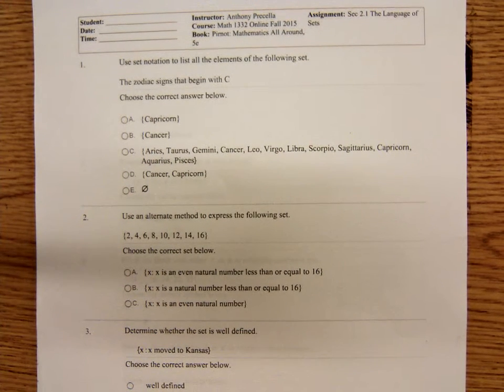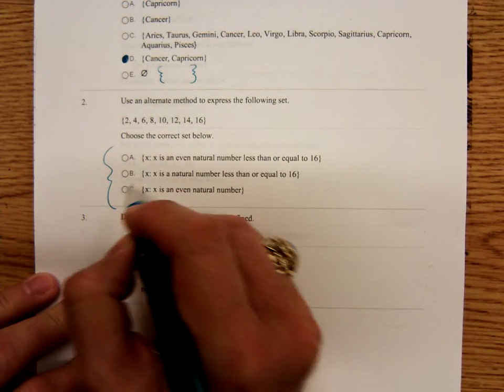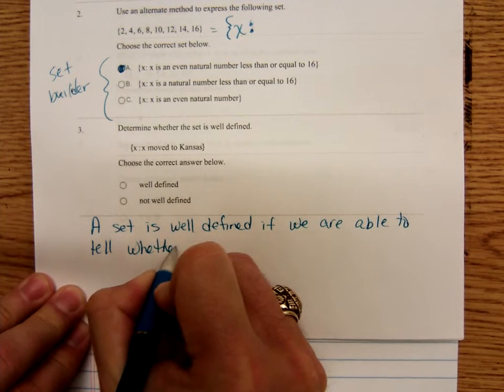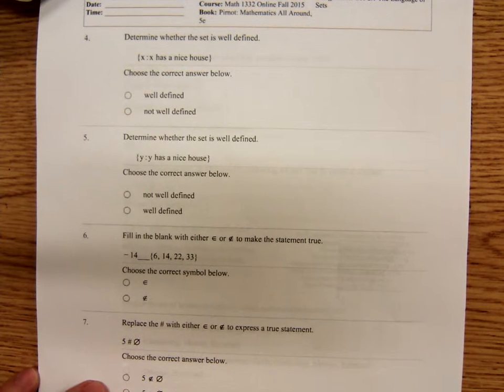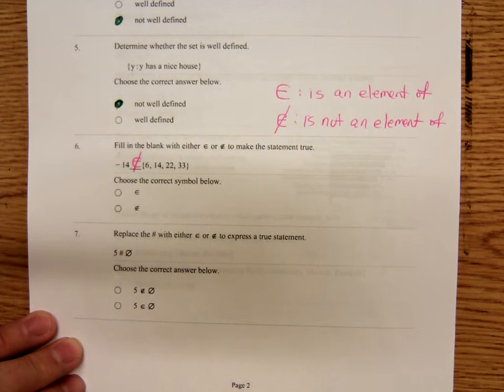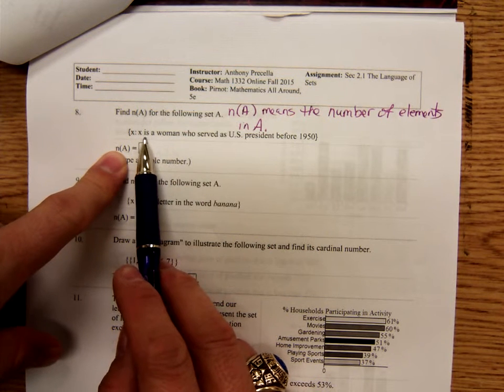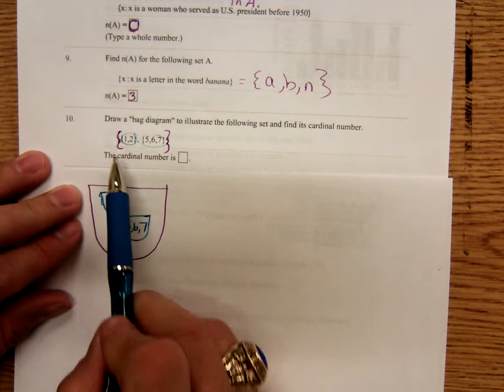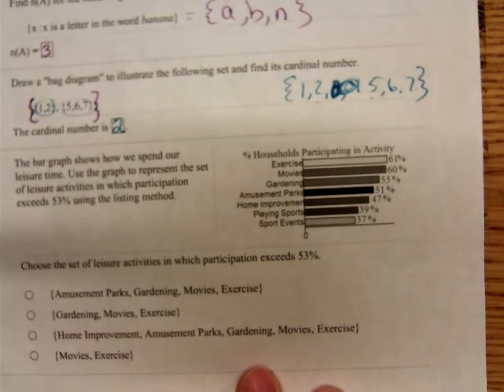Math 1332 Language of Sets Part 1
Mr. Precella discusses sets for his online Math 1332 class.